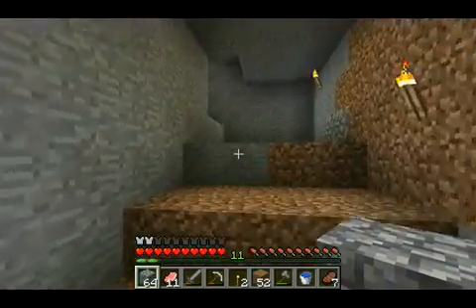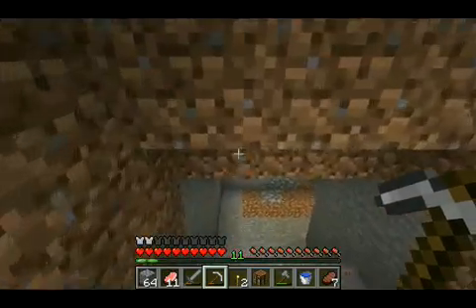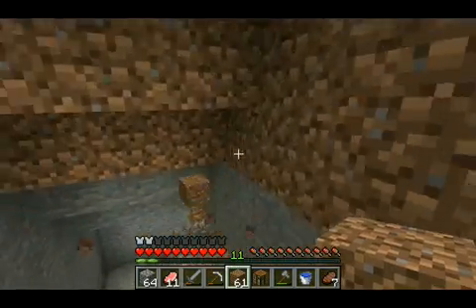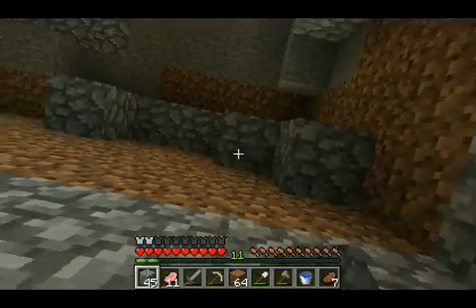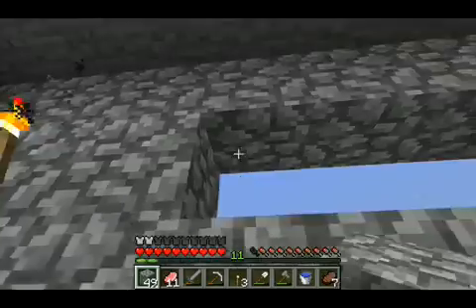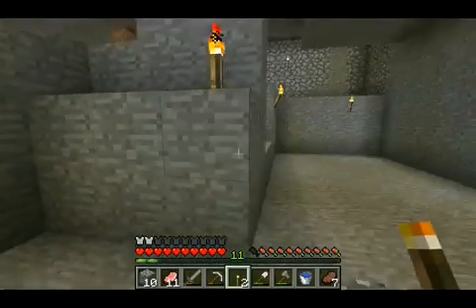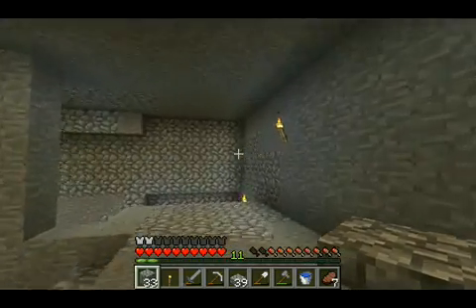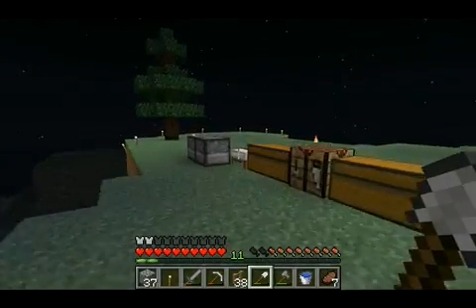OddLand Adventure's Episode 15 -Sleepy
wooah